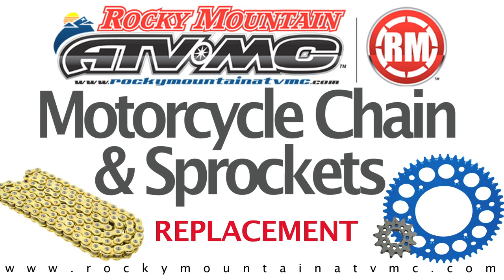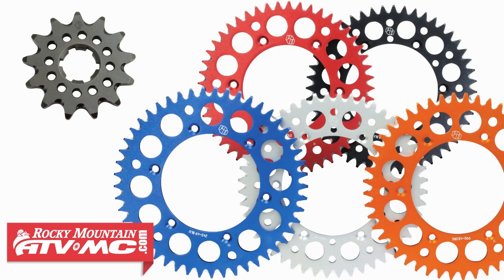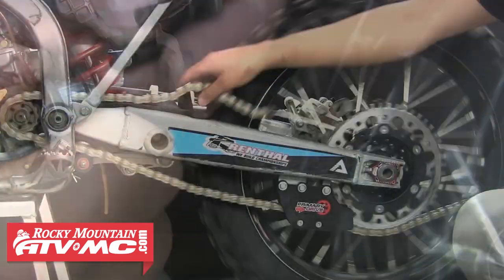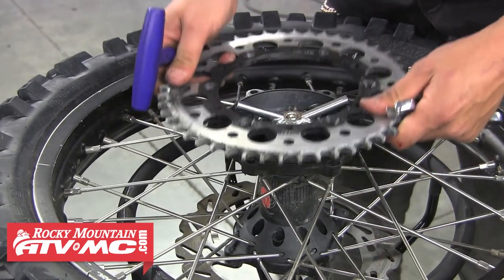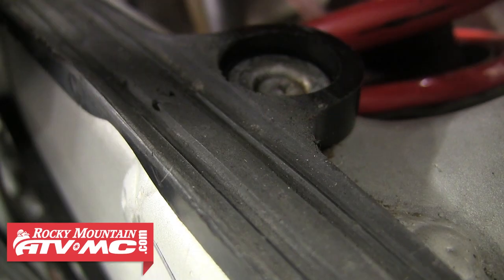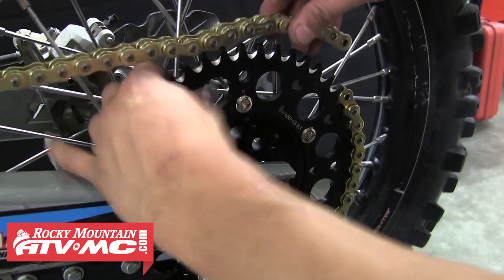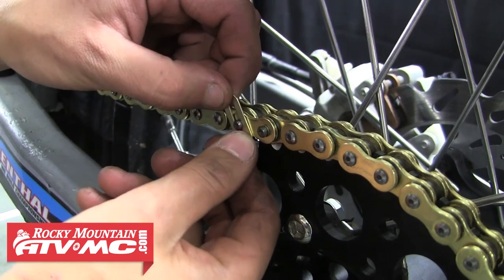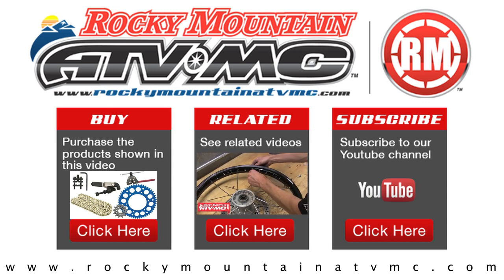Motorcycle Chain & Sprockets Replacement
The Chain & Sprockets on your motorcycle tend to wear out over time and require replacement. This video will walk you through what to look for and the proper way to replace both the front and rear sprockets, along with the chain on your machine. When you are replacing these parts on your bike it's important to replace both sprockets and the chain all at the same time. If you only replace one or the other it could cause premature wear of these components. Rocky Mountain ATV/MC carries chains and sprockets for just about every machine and gives you gearing options along with color and design options to suit your specific needs. In this video we're installing Primary Drive Front and Rear Sprockets along with a Primary Drive Gold X-Ring Chain onto a Suzuki RMZ250 but these same steps can be used to replace the chain and sprockets on just about any dirt bike.